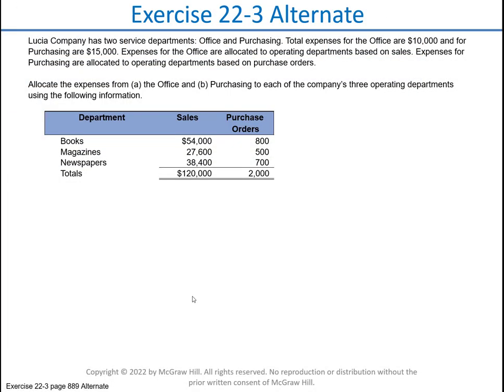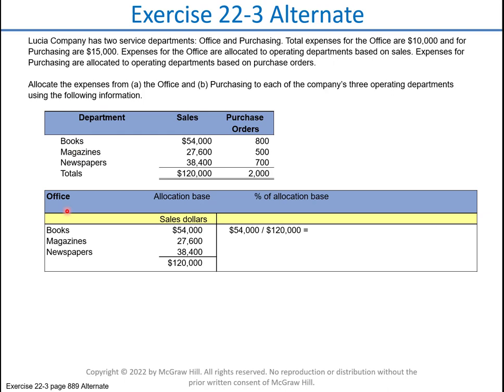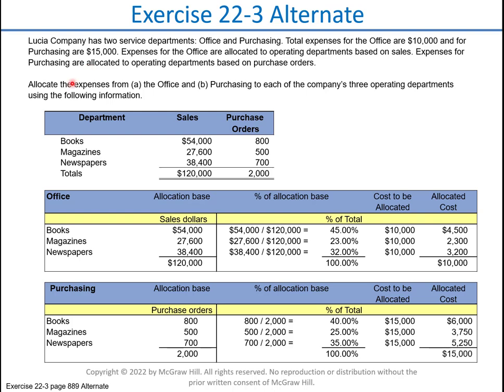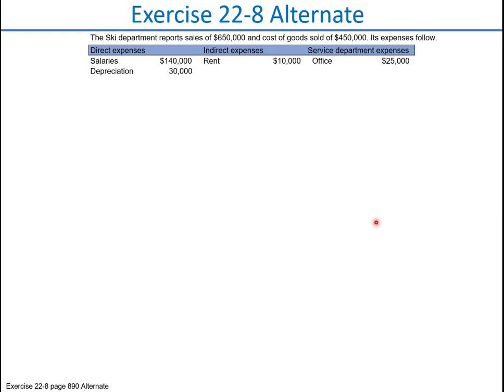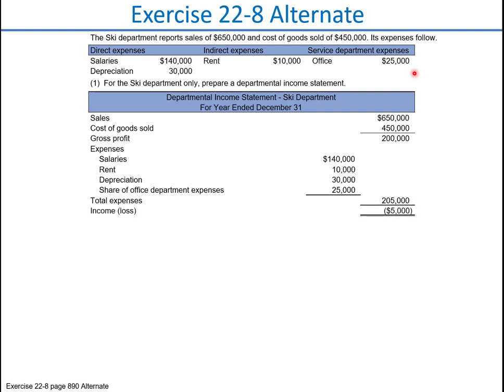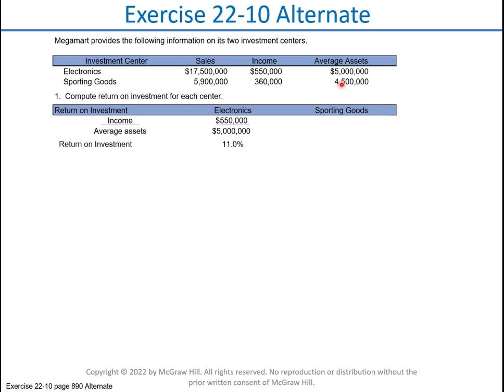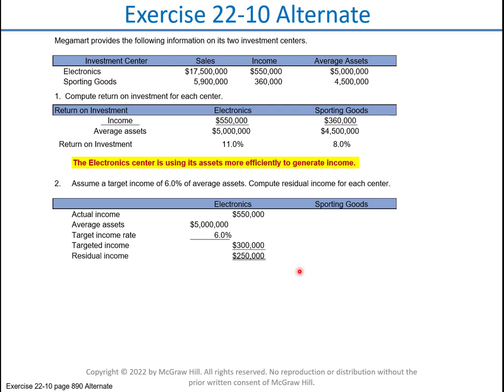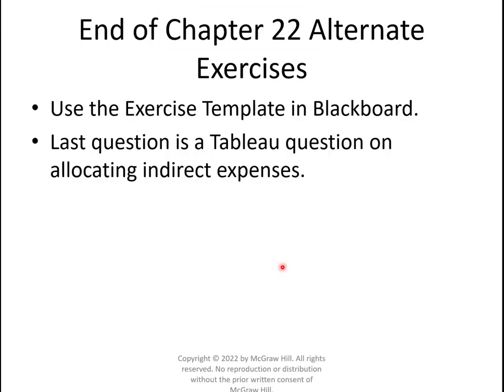ACC 202 Ch22 Alternative Exercises